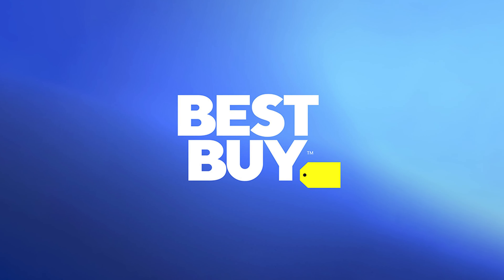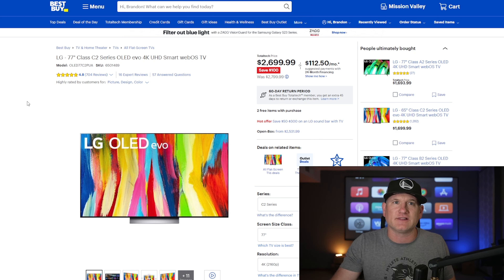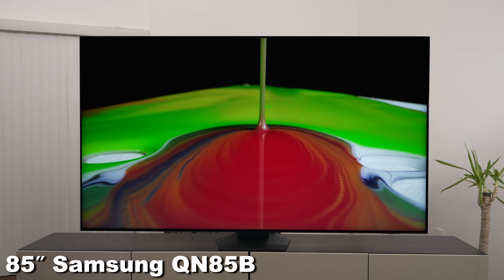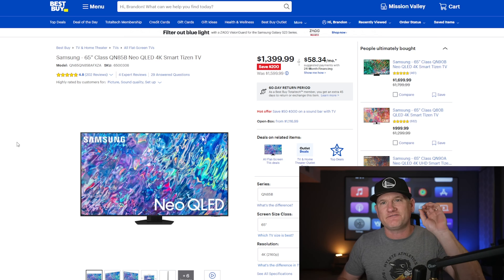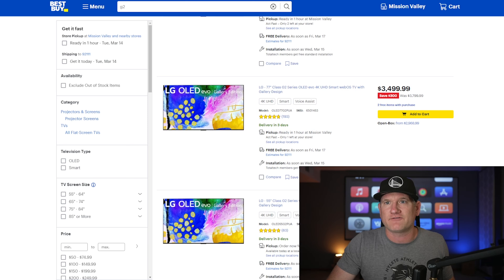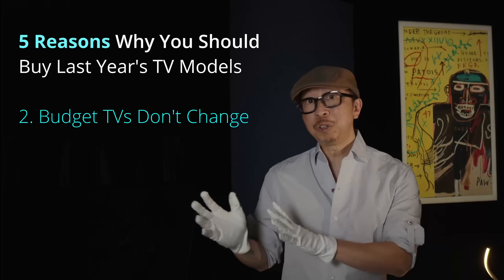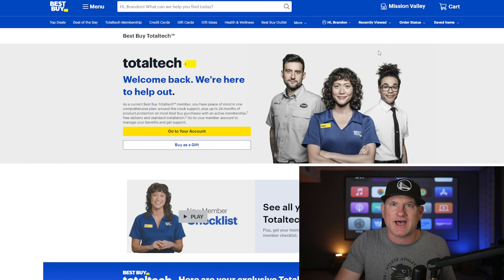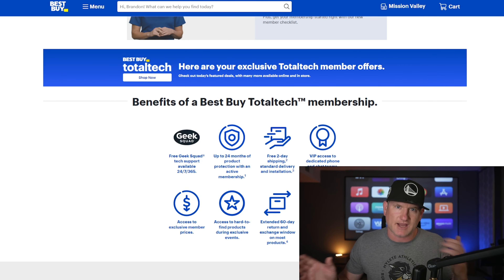Best TVs in Early 2023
Best Buy Top TV Deals 🔥🔥

LG OLED TVs 🙌
LG G2 65”
LG C2 65”
LG B2 65”
LG QNED 80 65”

Samsung TVs 🔥
Samsung QN85B 65”
Samsung QN90B 85”
Samsung QN90A 65”

Sony TVs 🌟
Sony A95K 65”
Sony X90K 85”

😴 Don't sleep on these Deals 🔥🔥
TCL 5 Series Roku TV 75”
TCL 5 Series Google TV 75”
TCL 6 Series 65”
Hisense 6 Series 55”
Hisense U7H 65”
Hisense U8H 65”

Make sure to sign up to be a Best Buy Total Tech Member for the many added benefits -